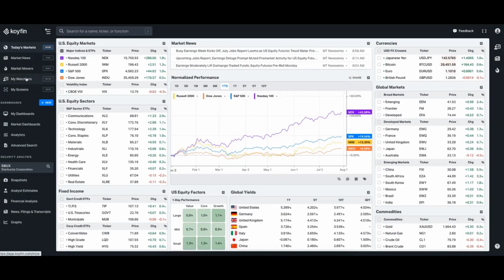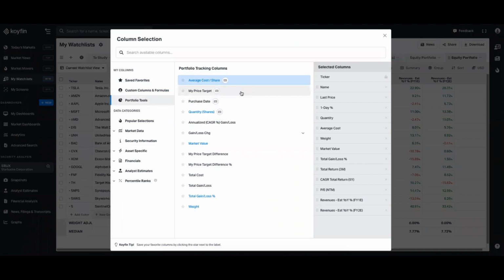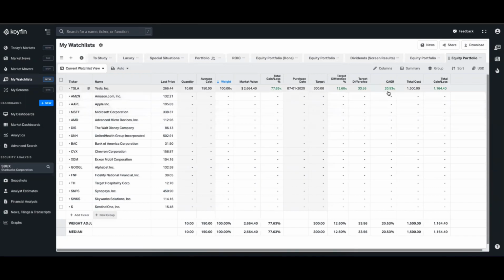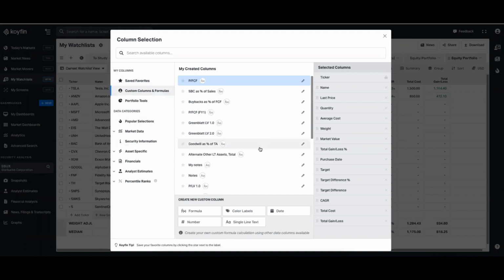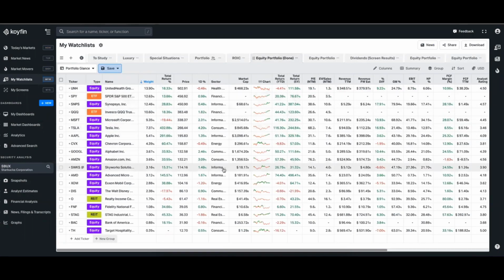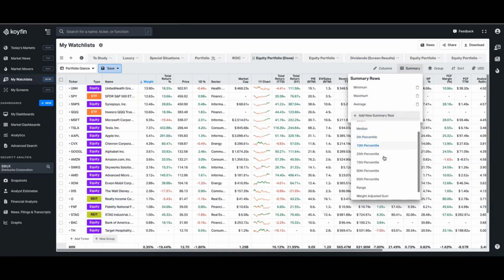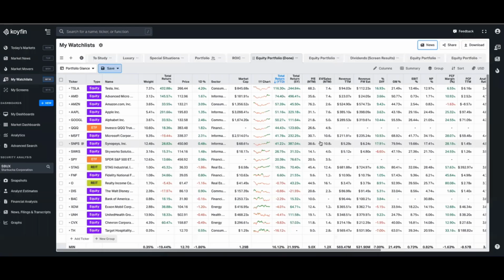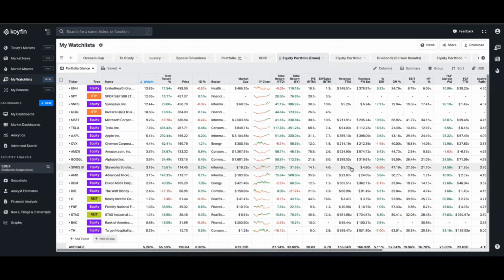Tracking Your Portfolio in Koyfin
Keeping track of your portfolio shouldn't be difficult. Koyfin's Watchlist has an array of portfolio tools to allow you to keep tabs on your companies, track returns, price targets, analysts' ratings, and more. The Summary Row feature will also allow you to calculate averages, ranges, and percentiles for the portfolio as a whole, across any data series.

Today we want to show you how the Koyfin Portfolio Tools help you stay on top of your portfolio, and why setting up a portfolio tracker in Koyfin empowers you to maximise the value of the rest of the platform.

About Koyfin

Koyfin is a global market analytics platform for researching and understanding markets. From bottom-up fundamentals to top-down macro analysis, our platform, powered by Capital IQ, is trusted by more than 300,000 investors. We offer global coverage of equities, analyst estimates, transcripts, filings, screeners, financials, charting, macro data and custom dashboards.